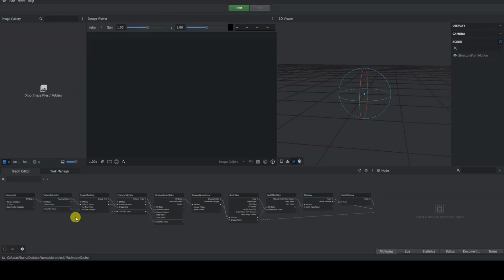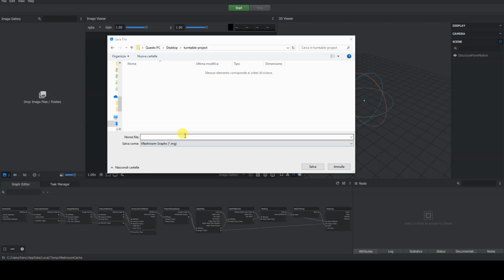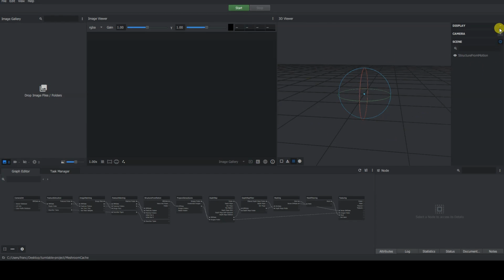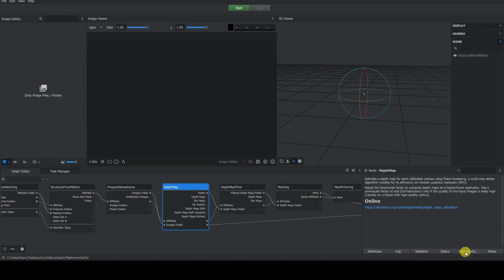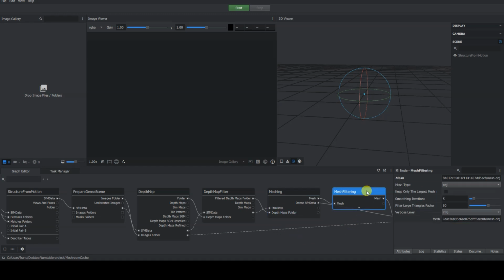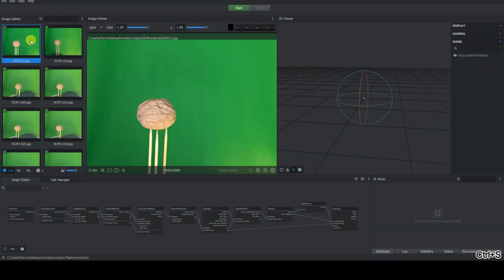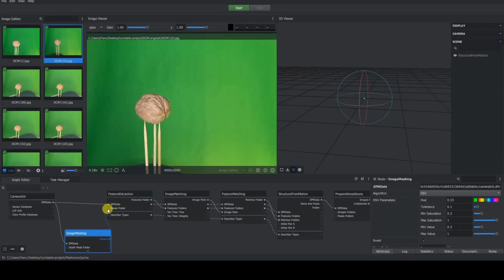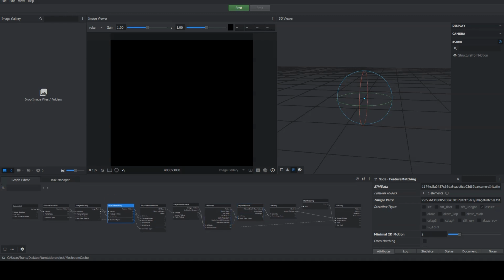02: Creating a New Meshroom Project; Preliminary Notes; Turntable Photogrammetry Tuts series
Hello everyone!
In this episode of the basic turntable photogrammetry series, we will analyze the fundamental features of a Meshroom project for reconstructing geometry from photographs.

I will first give an overview of Meshroom’s interface and workflow, then move on to the practical steps of loading images.

The package also includes the photographs used, with the green background already removed.